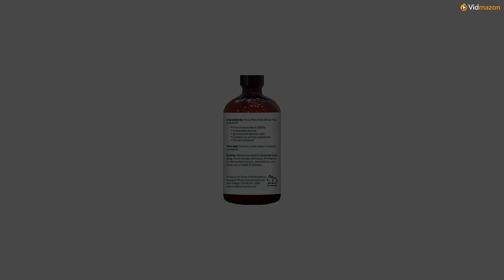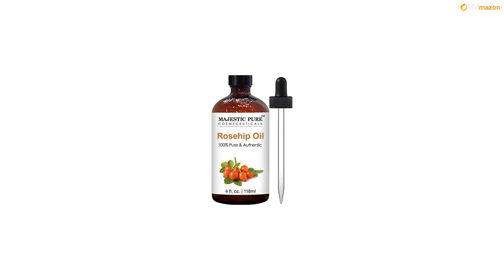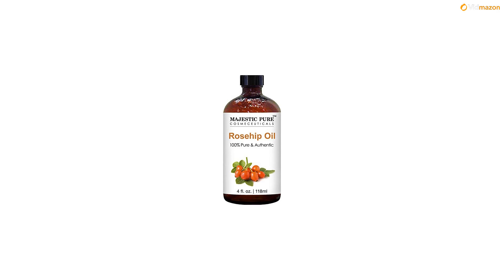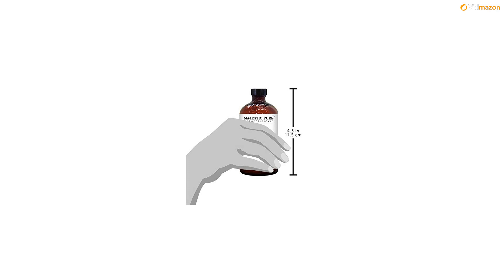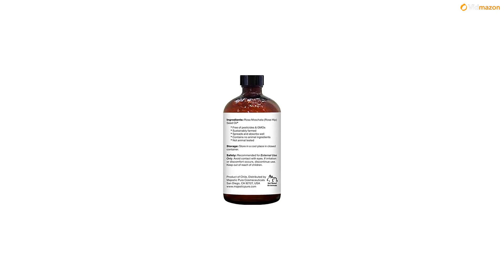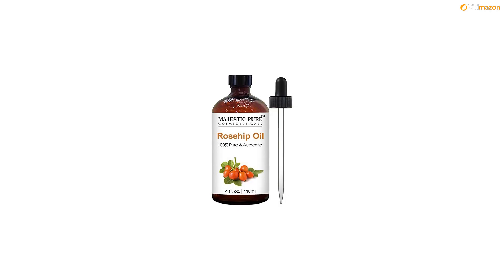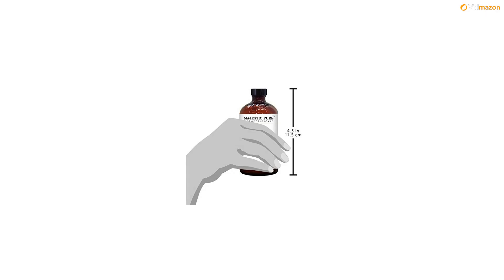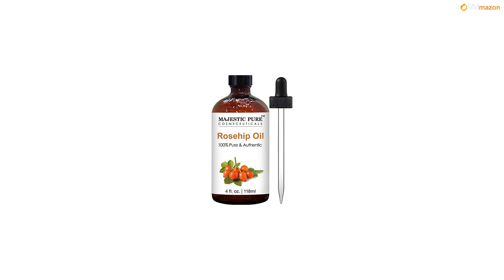Majestic Pure Rosehip Oil for Face, Nails, Hair and Skin, 100% Pure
Looking for a natural, but also effective, skin care oil? PURE ROSEHIP OIL - ORGANIC - Cold pressed, fresh and high quality, no additives or fillers. Rose hip oil is extracted from the seeds and seed cases of a rose bush (Rosa Moschata or Rosa Canina). The oil from the plant contains retinol (vitamin A), vitamin C, and essential fatty acids. These combined nutrients make it a great skincare product, packed full of natural anti-oxidants. When these ingredients are put together they make an extremely beneficial moisturizer. Rosehip plant oil can be also used in body creams, lotions and massage oils. For topical use only. Safety Warning:  For external use only. Avoid contact with eyes, keep out of the reach of children. If pregnant, consult with your health care provider before use.  Rub a very small amount on the inside of your elbow area to test for any allergic reaction before use. Click the button at the top of this page to buy with confidence. [FDA Statement]: These Statements have not been evaluated by the food and drug administration. This product is not intended to diagnose, mitigate, treat, cure or prevent any disease. ROSEHIP OIL - PURE and Natural - Cold pressed, fresh and high quality, no additives or fillers. 4 OUNCE BOTTLE - More value for your money! Rosehip oil comes from the seeds and seed cases of a rose bush (Rosa Moschata or Rosa Canina) of a specific variety of rose, which is the fruit left behind after a rose has flowered and dropped its petals. Rosehip oil is harvested from the seeds of rose bushes predominately grown in Chile, and is full of vitamins, antioxidants and essential fatty acids. SAFETY WARNING: For external use only. Rub a very small amount on the inside of your elbow area to test for any allergic reaction before use. Avoid contact with eyes, keep out of the reach of children. If pregnant, consult with your health care provider before use SKIN CARE: Rose hip seed oil is used in many skincare products because of its benefits. Delivered with a premium quality glass dropper for ease-of-use